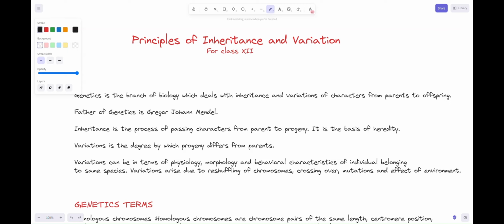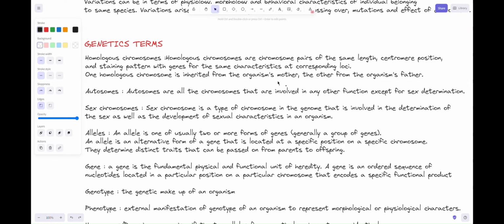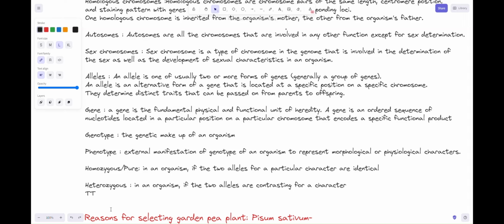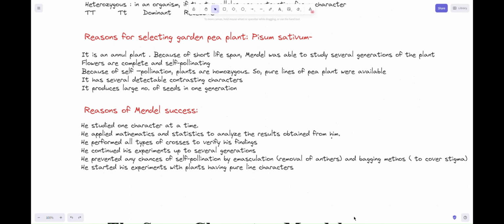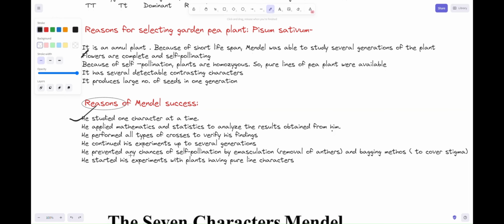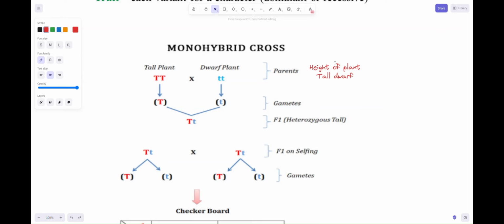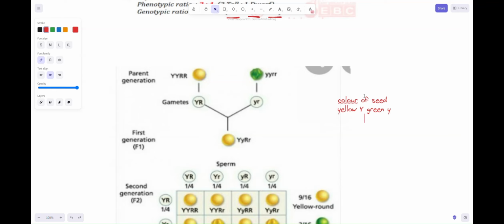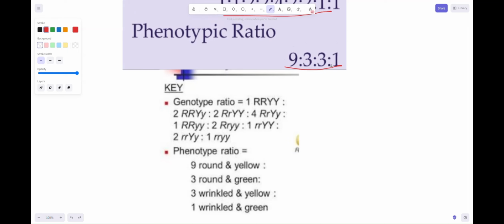Principles of Inheritance and Variations Part 1 | Biology class XII | BioSimplified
Basic terms related to genetics | Heredity | Inheritance | Variation | Genotype | Phenotype | Dominant | Recessive | Homozygous | Heterozygous | gene | allele | Mendel's genetics | Monohybrid cross | Dihybrid cross

Thumbnail image(s) are generated using Microsoft Bing Image Creator DALL·E 3